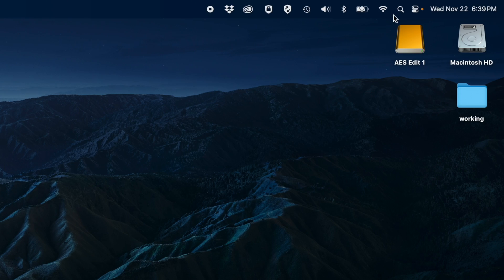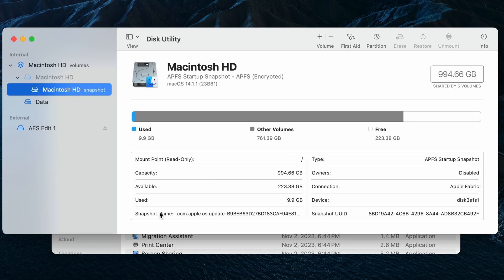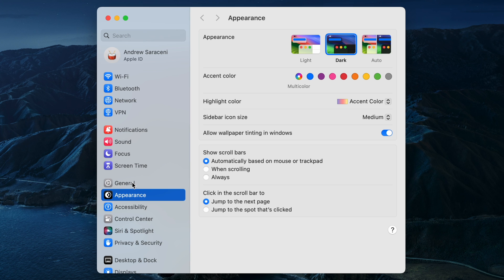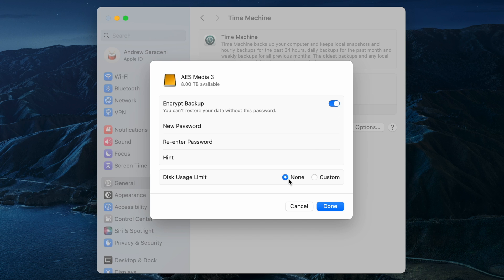How to Format an External Drive for Mac - 3 Tips You NEED to Know! || macOS Disk Utility Tutorial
When it comes to formatting an external hard drive for your Mac, there are a number of different options to choose from.  This includes the partition scheme, format type, security options, and additional questions including what the drive will be used for, and how it will impact those options. e.g. Do you need different settings depending on your version of macOS, or whether you wish to use your drive on both Mac and Windows computers?

In this tutorial, I'll cover how to format your external drive for use with your Mac, using the excellent Disk Utility application built into macOS.  We'll also cover the 3 most important questions to consider when formatting your drive.  This includes the Partition Scheme to use - GUID Partition Map vs. Master Boot Record vs. Apple Partition Map.  And this also includes a comprehensive overview of the different file system format types, including: APFS, Mac OS Extended (Journaled), MS-DOS (FAT), ExFAT, and the different options such as Encrypted and and Case-Sensitive within those.  We'll also explore what Security Options are the best choice when formatting/erasing, and how Time Machine backups specifically should be handled when formatting your drive.

By the end of this tutorial, you should have a solid understanding of what each of this Disk Utility erase options mean, how they will impact your drive, and what settings will be the best match for your drive and expected workflow.

Samsung 870 QVO 8TB 2.5 inch SSD
JSAUX SATA to USB-C Cable
Samsung T7 Shield 4TB SSD
Samsung T7 2TB SSD
Samsung T5 2TB SSD

0:00 - Intro
0:21 - Launching Disk Utility, connecting and erasing a drive
1:34 - #1: Partition Scheme
2:21 - #2: File System Format
5:12 - An important point about Security Options...
6:17 - #3: Time Machine Backups

Cameras & Lenses:
Sony a7R V
Sony 50mm f/1.2 GM
Sony 16-35 f/2.8 GM
Sony 24-70 f/2.8 GM II
Sony 70-200 f/2.8 GM II

Audio:
Sony TX660

Lighting:
Aputure LS 60x